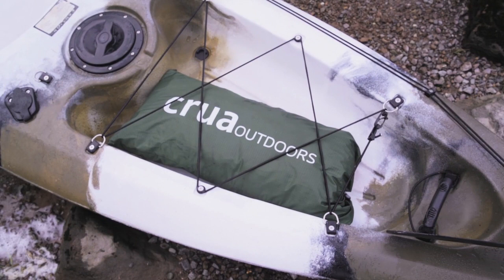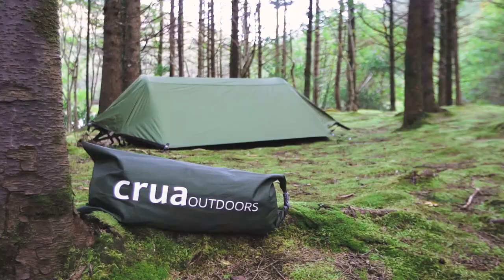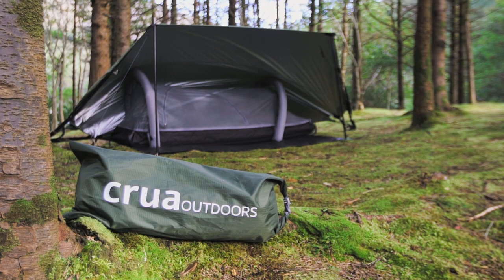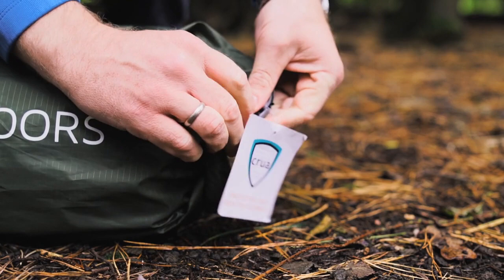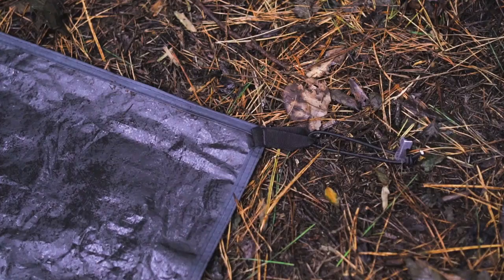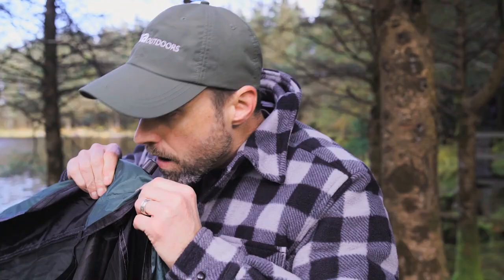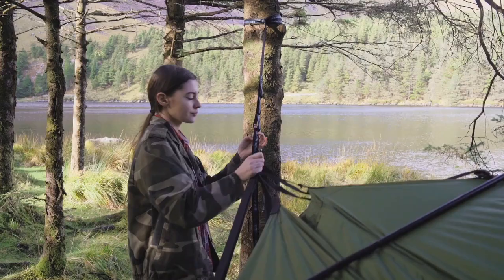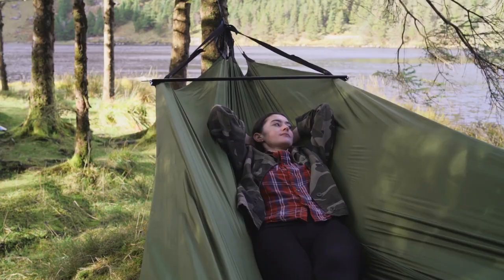Crua Modus Setup Video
A setup tutorial of the CRUA™ MODUS by our Founder and CEO Derek O' Sullivan

WHO ARE WE:

We are the Tent Experts. From our Crua™Breathe Technology to Temperature Regulating Tents, every piece of gear we make is grounded in real life experience. Because we want your camping experience to be the best. From your backyard to arctic expeditions. No matter where you take it, you’ll feel right at home.